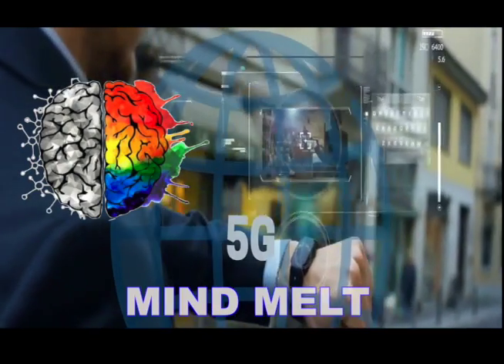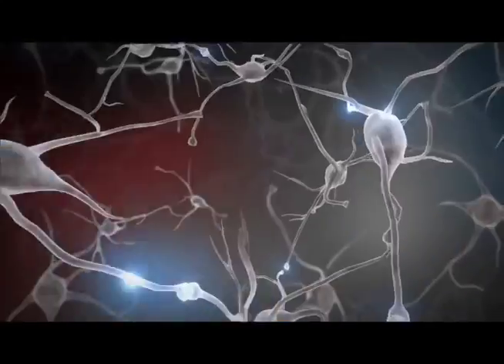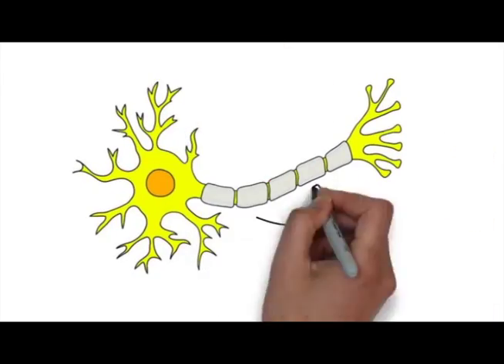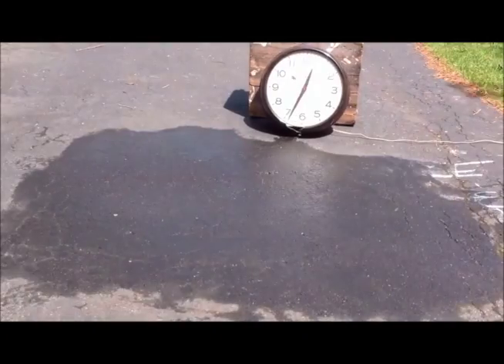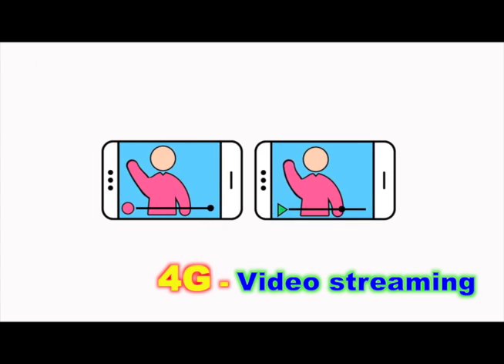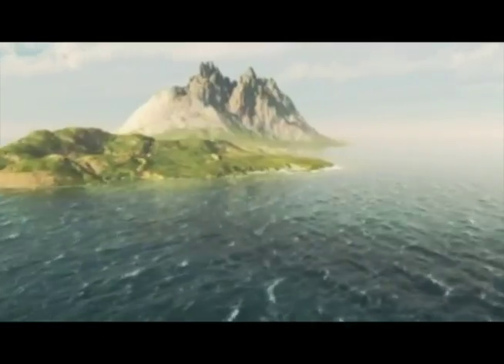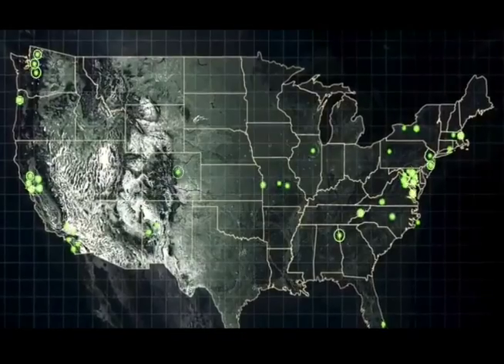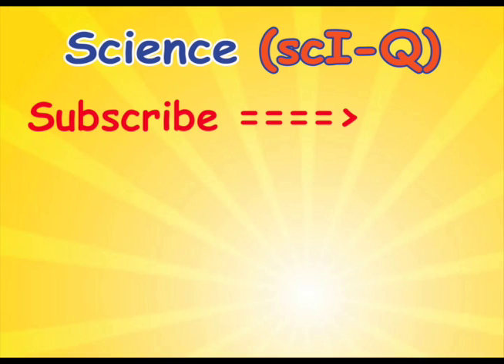3) 5G MIND MELT FreEnglish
WELCOME to 5G MIND MELT
i-1) Will new tech, one day, melt our minds?
i-2) What if that point is 5G?
i-3) We are surrounded by lots of low dose Tech Radiation.
i-4) Also, new tech is quickly rolled out without summary testing.
i-5) What if new and constant exposure to tech can harm us?
i-6) What can we do to prevent Mind Meltdown?
1-1) We start by understanding brain cells called Neurons.
1-2) A brain has about 100 Billion Neurons.
1-3) Each brain cell makes a thousand or so connections.
1-4)That is, Brain cells link into networks
1-5) Brains work with electricity made from chemicals.
1-6) A human brain weighs about One kilogram.
1-7) But the brain uses 20 percent of the body’s power.
2-1) What makes our minds?
2-2) Memory is made by brain hardware, software all enabled with electrochemical power.
2-3) Our Brains separate sensor inputs. Thoughts are stored in different parts of the brain.
2-4) The key to our consciousness is how our brain cells link together.
2-5) Our integrated cranial software links all this back together. This makes us self thinking sentient beings.
2-6) Like how different TV screens link to form one picture.
2-7) The more we think, the more myelin overcoats the linked cells. This strengthens memories.
2-8) So what does this have to do with Tech? Brain Cell bonds are fragile.
3-1) Energy can destroy. Here are examples.
3-2) Poor design and low winds cause this bridge to shake so much it breaks.
3-3) Sound energy can shatter glass!
3-4) EM Energy, similar to WiFi and Smartphones but stronger burst can destroy
computer brain chips.
3-5) How does this apply to our brains?
4-1) It is all about the combo, cum effects of energy.
4-2) For example, Water boils at 100 degree celcius
4-3) Why does water evaporate when the temperature is only 30 degrees Celcius?
4-4) Surface water absorbs Sunlight.
With more sunshine, Nano bits of water get enough energy to evaporate.
4-5) What does this mean to me?
4-6) Today, we do not know the real, cum effect of all the Tech EM Waves on us and other Earth Life.
4-7) What if the new Tech Radiation of 5 or 6 G and Internet of Things are harmful to
humans?
5-1) What is 5-G?
5-2) The G means generations of wireless Tech.
The first generation or 1G gives us cell phones.
5-3) With 2G we talk and text.
5-4) 3G connects us to the Internet.
5-5) 4G is what we have today with pictures and streamed video.
5-6) 5G is much faster with more data and functions.
5-7) The concern is that 5G uses new EM called millimeter waves with more energy.
5-8) There is also another concern.
6-1) What are the All-Up effects of all these EM Waves that hit us daily?
6-2) Sources include many cell towers, transmitting phones and IoT devices.
6-3) We live in constant EM seas with data deluges from many WIFI and radio Sources.
6-4) What will happen when 5G adds to the unseen sludge of EM Radiation around us?
6-5) What happens to humans when all these EM Waves mix together?
6-6) How much radiation are we getting today from the multiple EM sources?
6-7) One day, will the cum effect of EM radiation cause our minds to melt and dissolve our electro memories?
7-1) How do we protect ourselves?
7-2) This is how to prevent tech from melting our minds.
7-3) First, Today, Check and measure the cum effects of all-Up EM Waves on us.
7-4) Second, Simulate and lab test the effects of adding more tech to the EM that hits us today.
7-5) Third, do Limited tests and integrated experiments on a few 5G Cells.
7-6) Four, Open the data to global scientists to understand the impact.
7-7) Once we know the new tech is safe, then slowly roll out worldwide.
C-1) To close, What if there is a pivot point where Tech will melt our minds?
C-2) Tech gives us abilities to compute, communicate and globally connect.
C-4) But in our haste to hurriedly rollout the next tech, will we harm ourselves?
C-5) How can we prevent this?
C-6) This video is a Call to action to do Integrated testing before we rollout the next generation of wireless tech.
C-7) Our minds are amazing and precious but they need protection from cum tech causes Meltdowns.